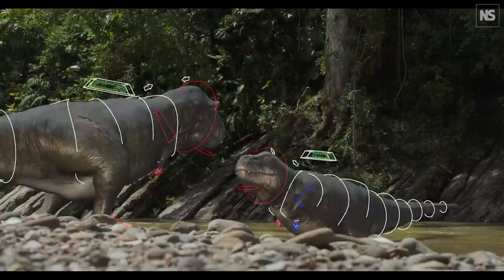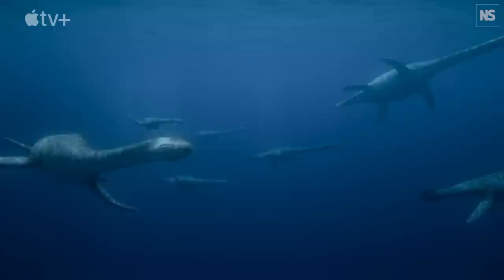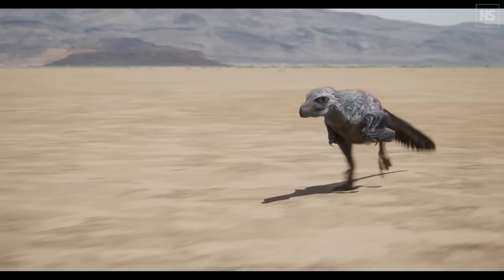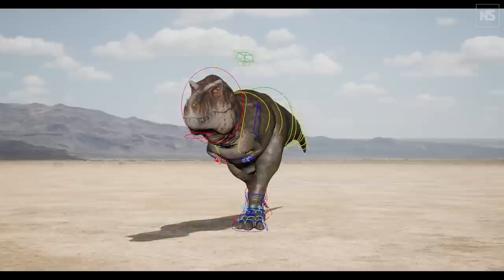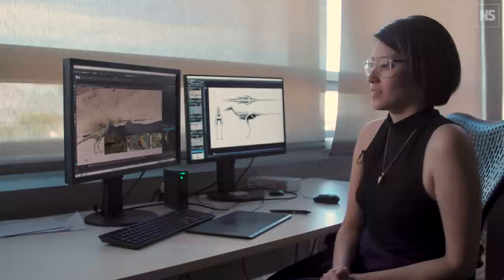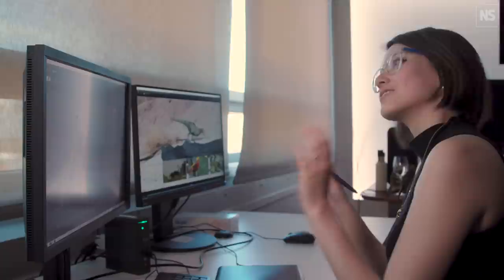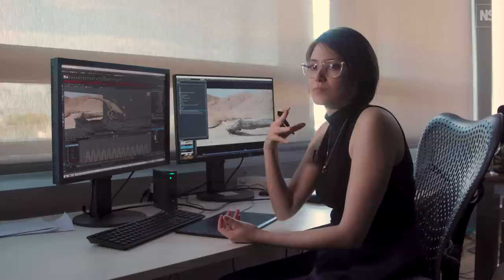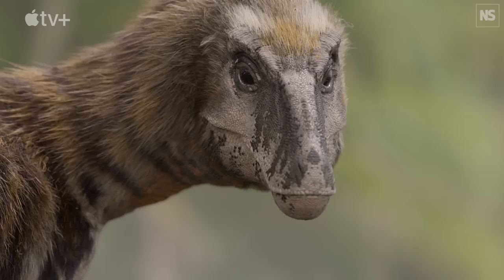How Prehistoric Planet created scientifically accurate dinosaurs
Apple TV+’s Prehistoric Planet, a nature documentary narrated by David Attenborough, delves into the behaviour of dinosaurs and prehistoric creatures in ways we have never seen before. To create the show, the programme’s animators drew on the best scientific knowledge and research to shed light on these amazing animals.